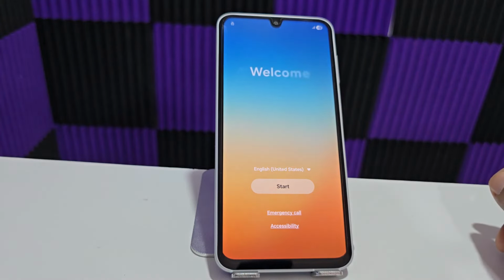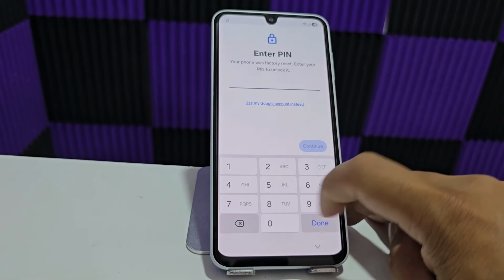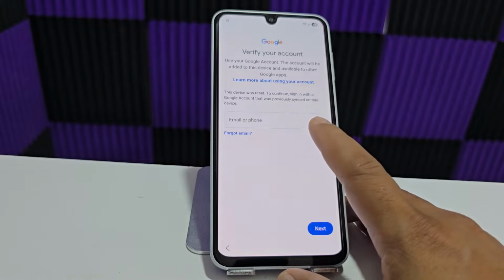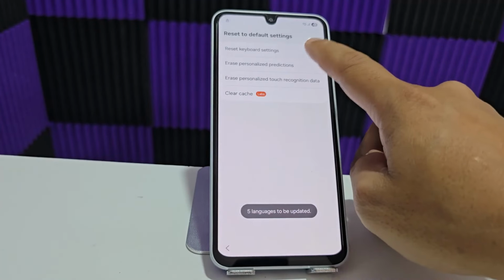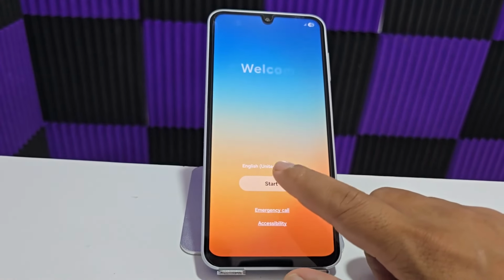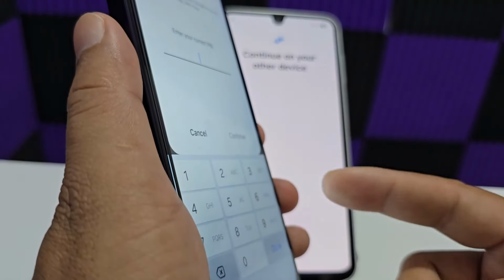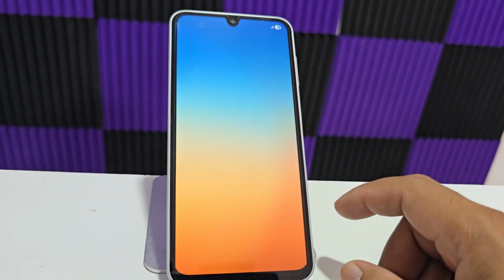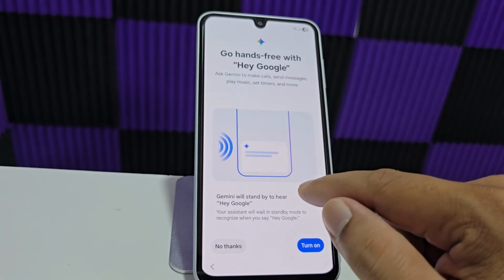WITHOUT PC samsung Frp Bypass, Remove Account Google ANDROID 16 2026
Learn how to perform a Samsung FRP bypass without a PC, removing your Google account on Android 16 in 2026. This method allows you to reset your Samsung device and gain secure access to your phone once again. If you're looking to remove FRP and unlock your device, this tutorial will guide you through the process of device unlock and samsung reset. By following these steps, you'll be able to bypass the FRP lock and regain control of your Android device. The process is straightforward and doesn't require a computer, making it a convenient solution for those who want to remove frp and unlock their android device without the need for a pc. This frp bypass technique is a useful trick to have up your sleeve, especially when you need to perform a samsung reset or device unlock. With this method, you'll have secure access to your device in no time, and you'll be able to use your phone without any restrictions. So, if you're looking for a reliable frp solution that works on android 16, this is the video for you.
WITHOUT PC samsung Frp Bypass, Remove Account Google ANDROID 16 2026 a05 samsung frp bypass,